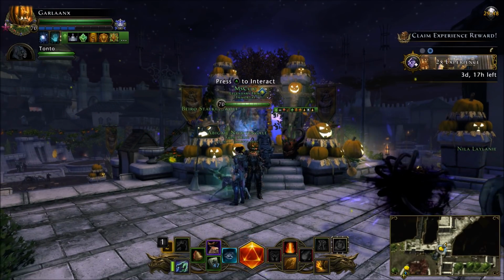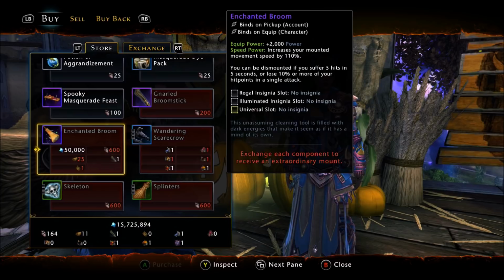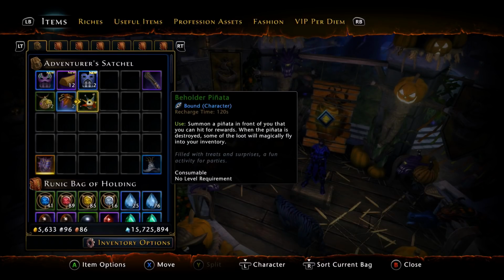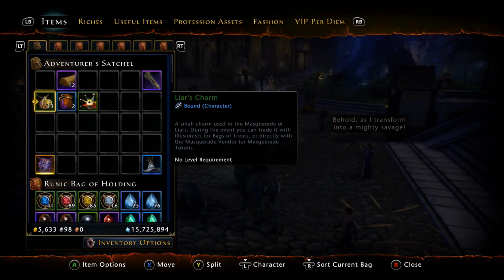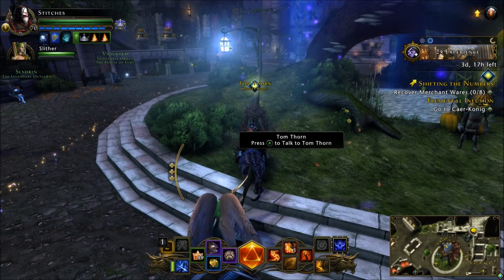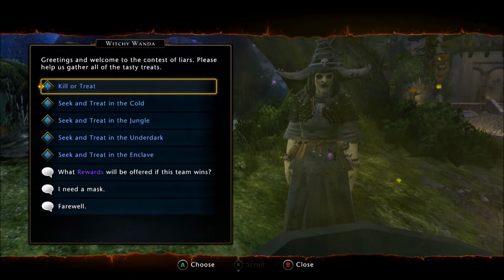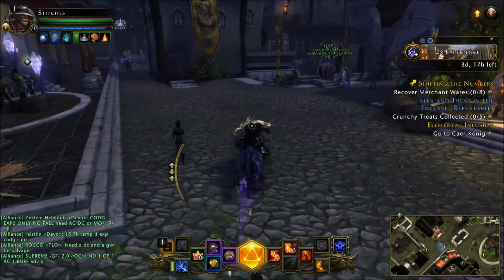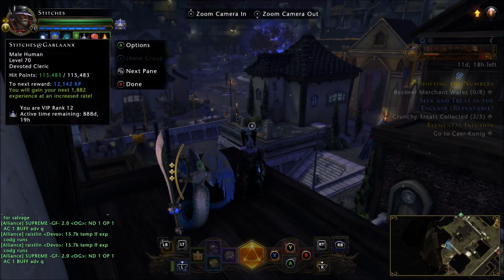Neverwinter - Halloween Event - Masquerade of Liars Guide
★|~Gavscar Gaming~|★